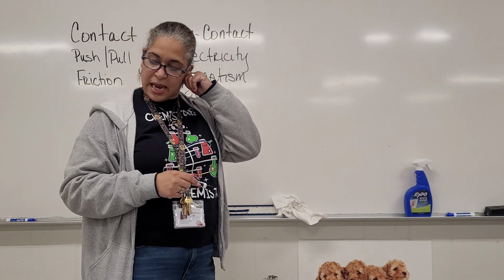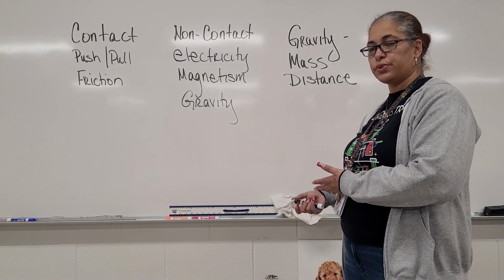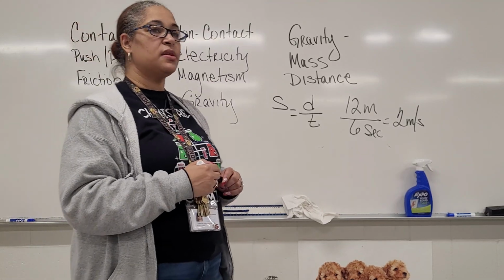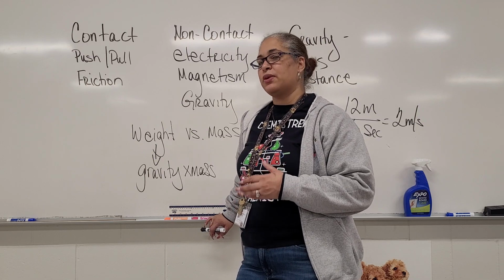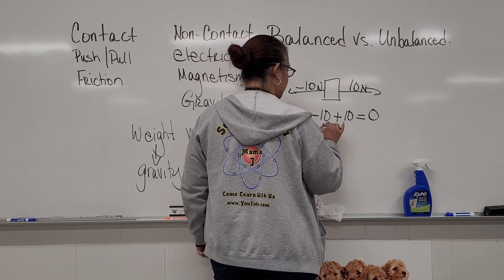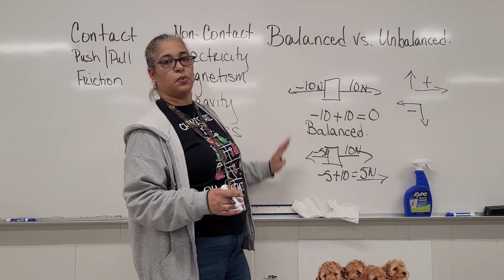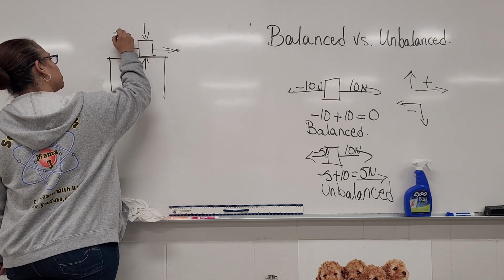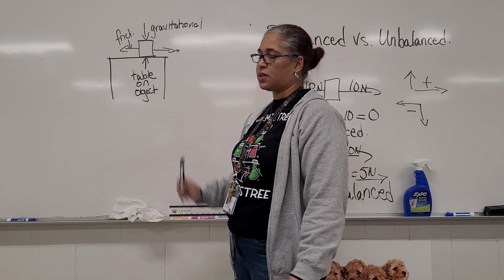Forces and Motion